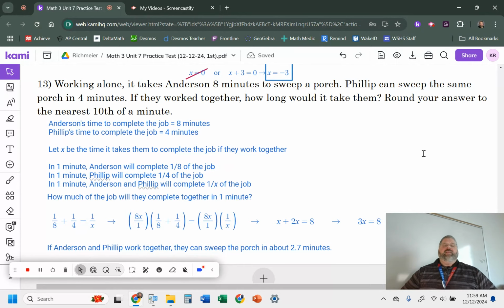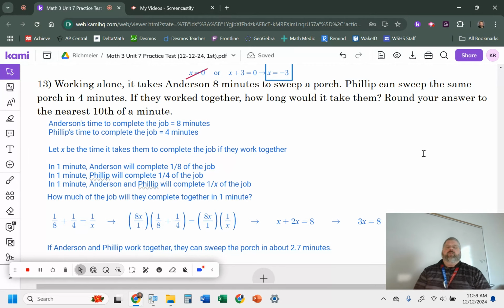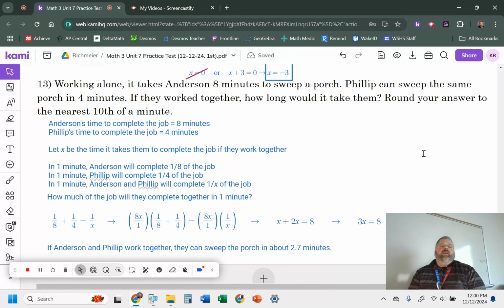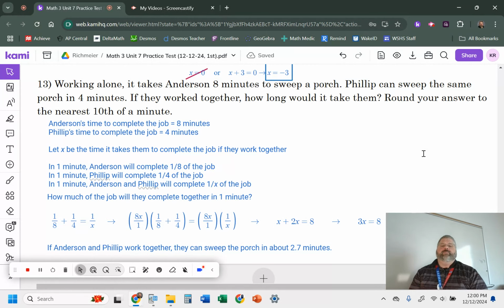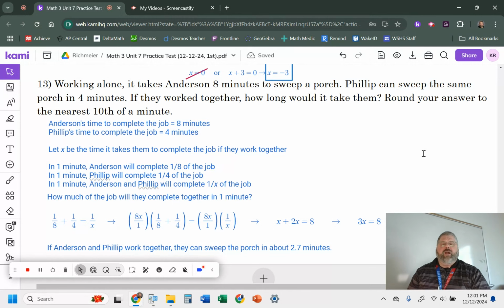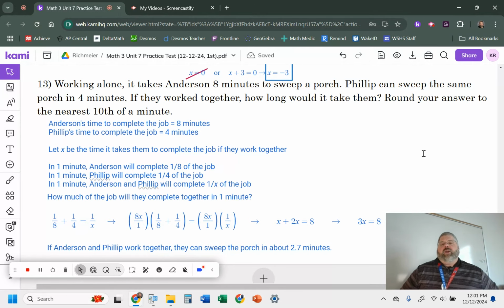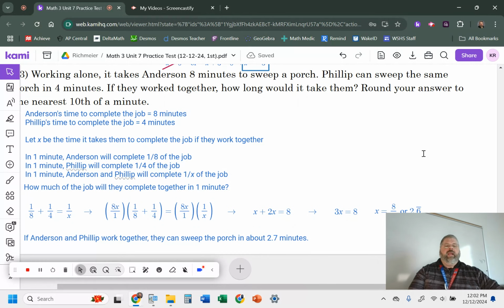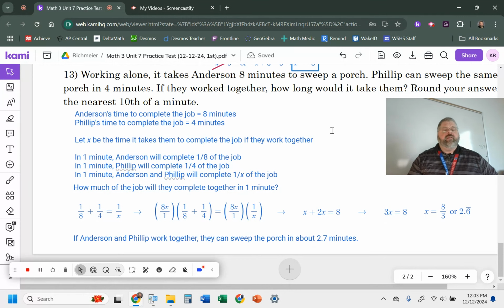NC Math 3 Unit 7 Practice Test, #13